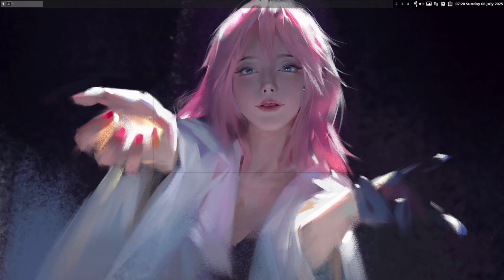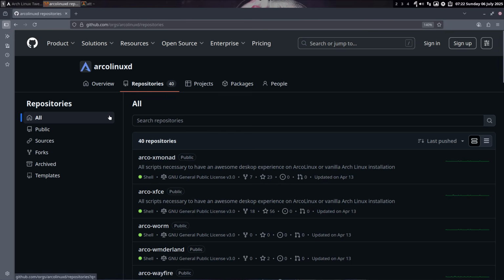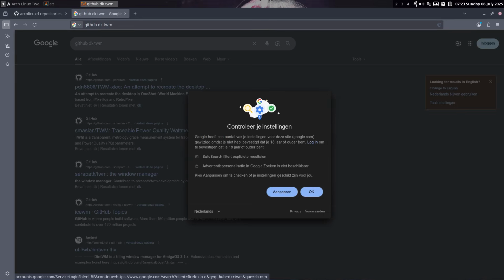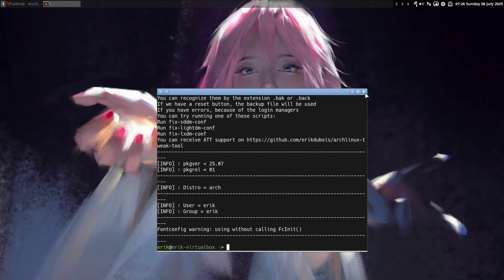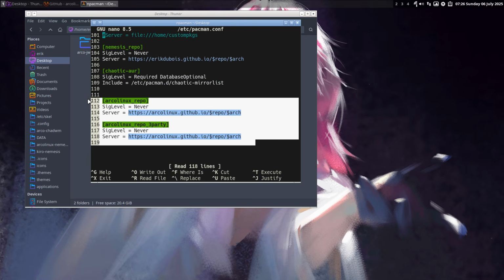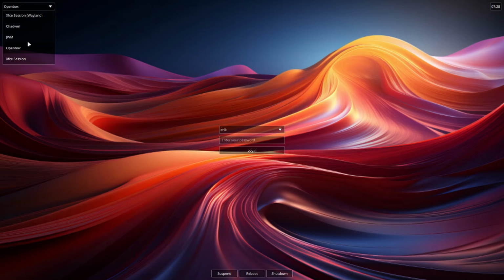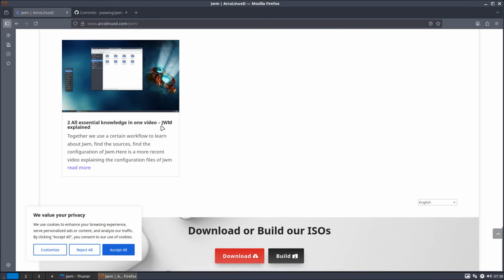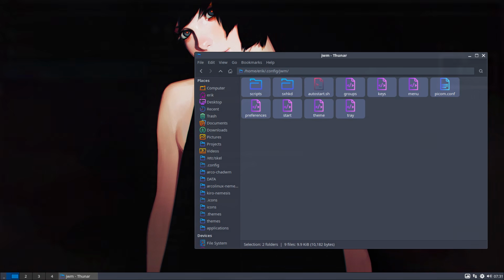Kiro 016 : Installing Jwm on Kiro - workflow video to install any desktop/twm from Arco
we add the arcolinux-repos and from there we install packages with the arcolinuxd scripts

KIRO

No community.
No forum.